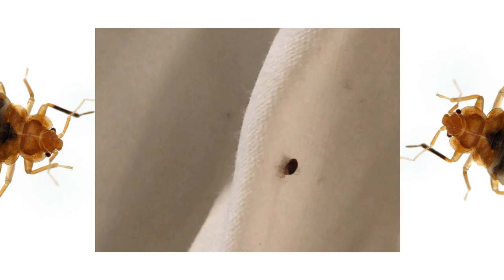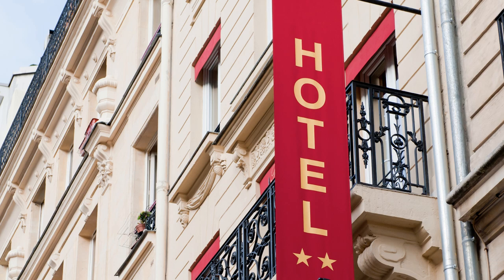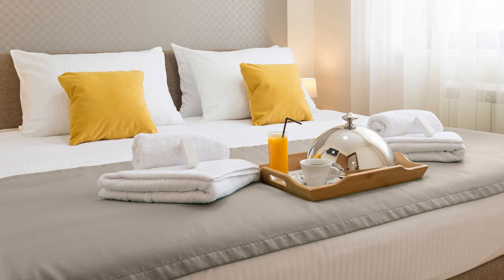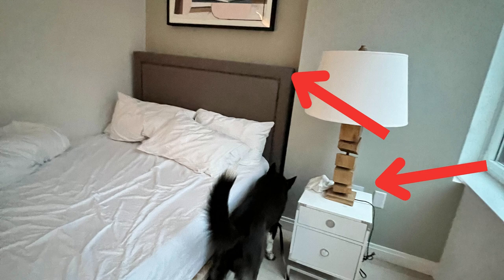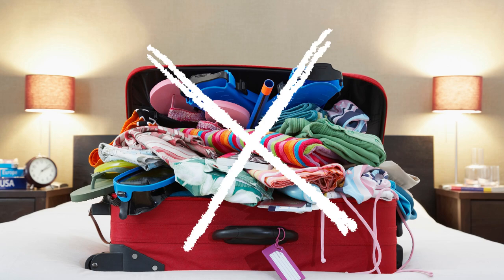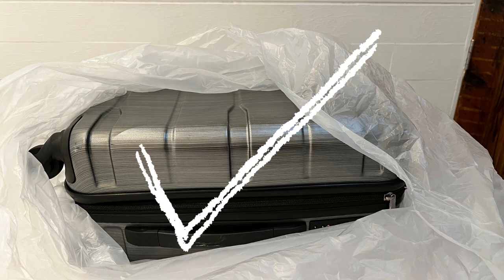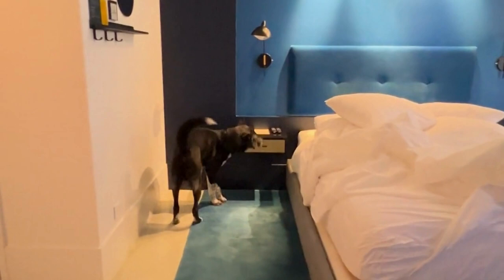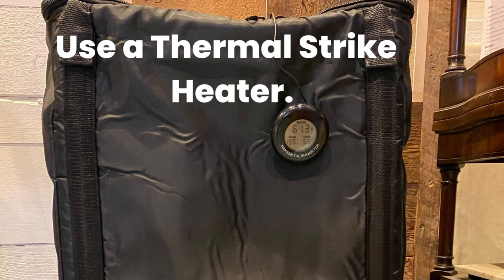These 5 Things Will Help You Prevent Bed Bugs At A Hotel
How to prevent bringing bed bugs back from a hotel. The first and last things we mention are the two most important things.

If you had a run in with bed bugs at a hotel, VRBO, AirBNB, or any other short term rental, then please get a bed bug oven. If your luggage is small enough you can get away with the Thermal Strike:

But if your luggage is larger, you'll need the ZAPP BUG:

Also make sure to have encasements on your bed at home (since they can help you monitor the situation) and minimize any seams and crevices on the mattress and box spring.